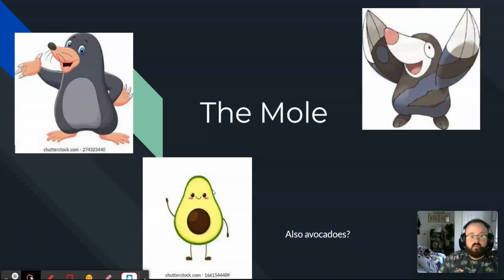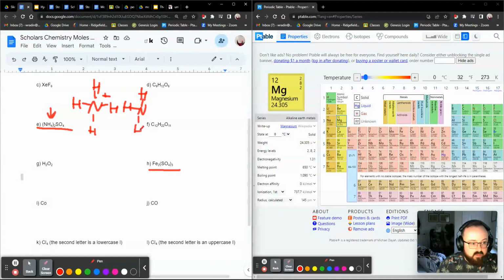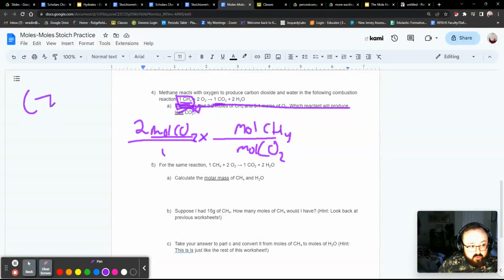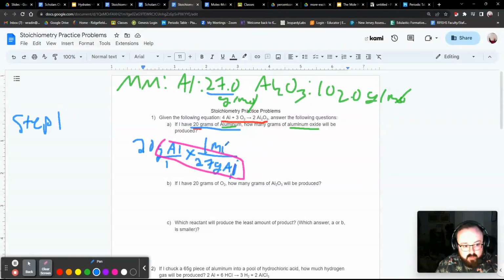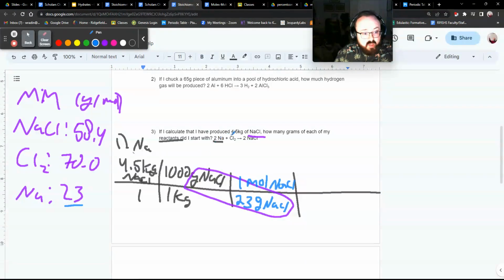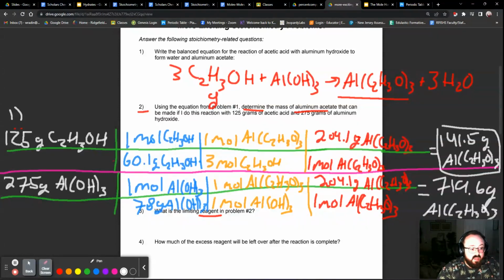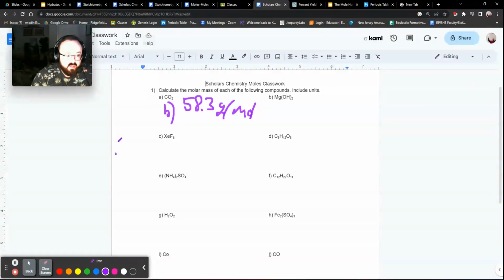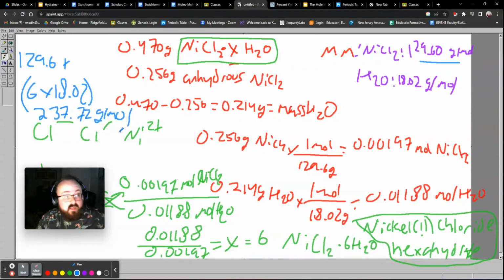Stoichiometry Review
In this video, I walk through the idea of a mole and conversions between grams and moles. We also talk about limiting reactants, percent composition, and hydrates.

Timestamps
Video Intro: 0:00
Moles: 1:06
Molar Masses: 5:05
Molar Mass Examples: 9:40
Stoichiometry Step 1: Grams to Mol: 17:51
Stoichiometry Step 2: Mol to Mol: 26:42
Stoichiometry Step 3: Mol to Grams: 35:25
Milli and kilograms: 39:19
Stoichiometry Step by Step: 42:05
Stoichiometry "Fast" method: 49:52
Stoichiometry Example: 54:39
Limiting Reactant: 1:07:07
Leftover Excess Reactant: 1:14:14
Theoretical Yield: 1:17:48
Percent Composition: 1:23:21
Hydrates: 1:32:30